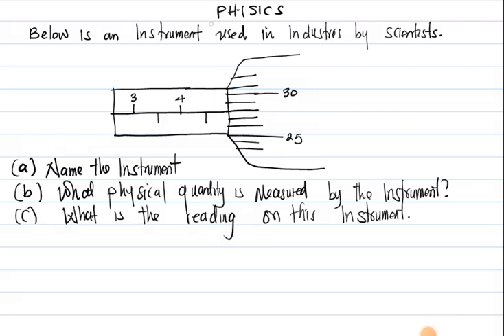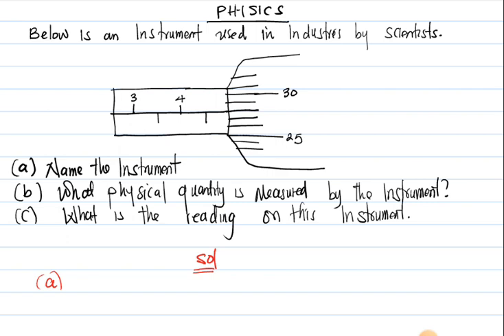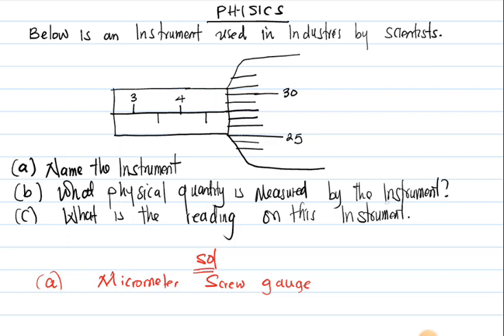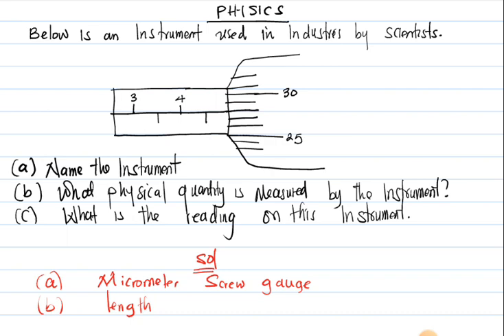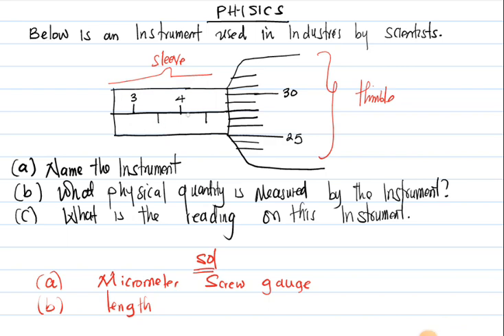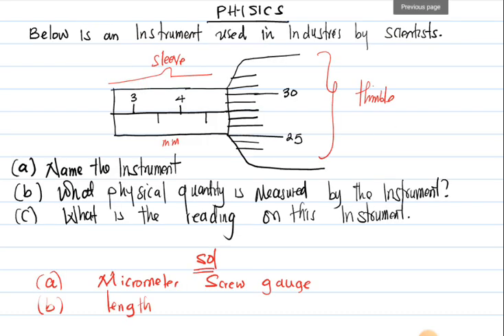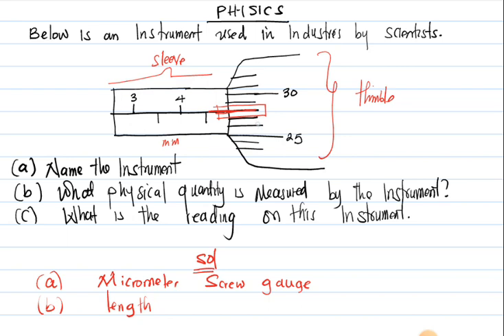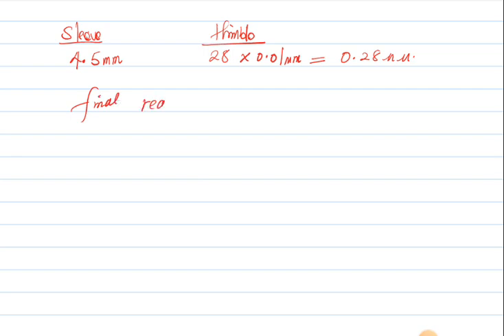ECZ: Micrometer Screw Gauge Exam Questions. O level Physics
exam questions on the micrometer screw gauge